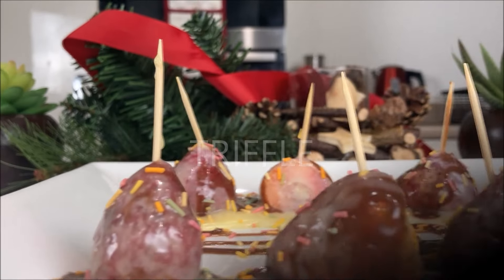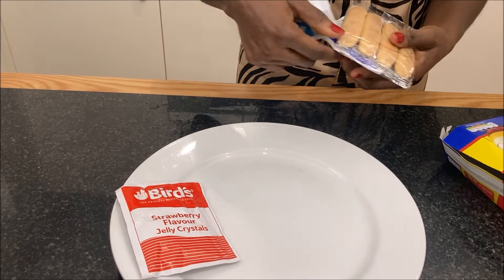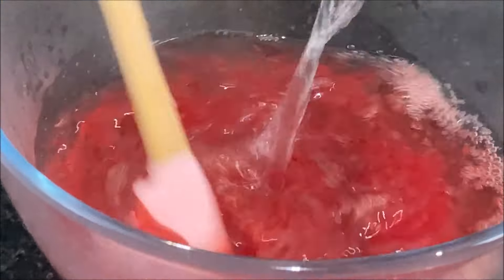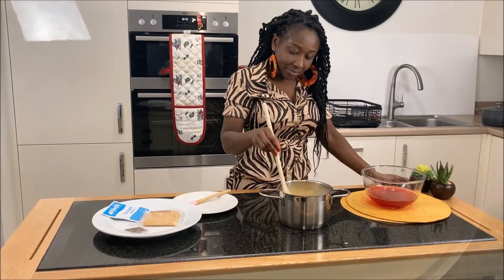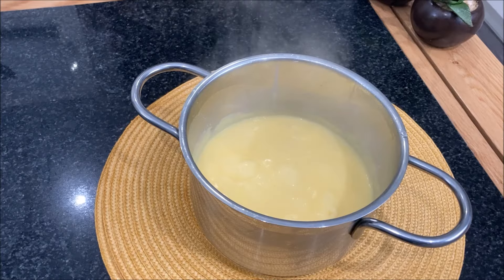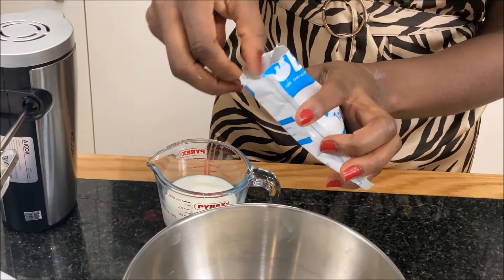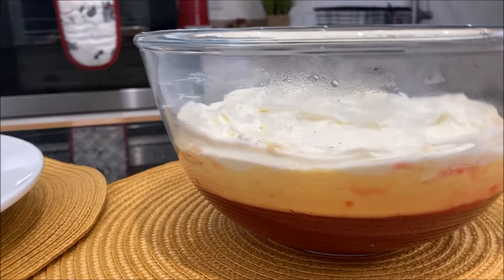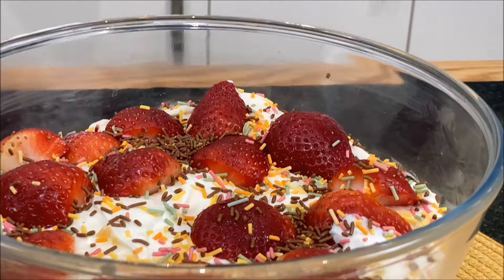🇬🇧Bird's Strawberry Flavour Trifle Preparation||Kit Cost £1.95 at Asda ||Cost effective & Delicious👉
this Trifle dessert is packed with flavours and it's a must try. I bought the pack from Asda for £1.98 which is cost effective asa glass of trifle can cost about £7.50 at the restaurant.

All the ingredients are packed in one box which includes👇
1. Strawberry flavoured Jelly Crystals
2. Custard Powder
3. Dream Topping
3. Sponge Fingers
4. Chocolate Sprinkles

Preparation👇

JELLY CRYSTALS PREPARATION 👇
1. Dissolve the jelly Crystal's sachet contents in 425ml (3/4 pint) of boiling water.
2. Set it aside to cool down
3. Refrigerate for about 3omins to set the jelly.

CUSTARD PREPARATION
1. Empty the custard sachet content into a pot
2. Add 425ml (3/4 pint)  of cold
3. Add sugar (optional)
4. Stir till there are no lumps and smooth
5. Cook it on a low heat whilst stirring continuously for about 3mins to avoid lumps.
6. When a smooth consistency is achieved, leave it on a low heat to cook through for another 3mins
7. Set it aside to cool down.

NB: You can also use the microwave to cook the custard

DREAM TOPPING PREPARATION 👇
1. Empty the sachet into a mixing bowl
2. Measure 11oml (411oz) of cold milk and sprinkle on the sachet content
3. Whisk steadily until the mixture forms soft peaks.

The layering👇
1. Break the sponge fingers into pieces and place them on the firmed jelly
2. Spread the custard on top
3. Spread the whipped Topping on the custard
4. Add any fruit of choice (optional)
5. Add the sprinkles

You can serve and enjoy or refrigerate till when needed.

A massive thank you to you all for watching. It's a pleasure having you. God bless you and see you in my next video.